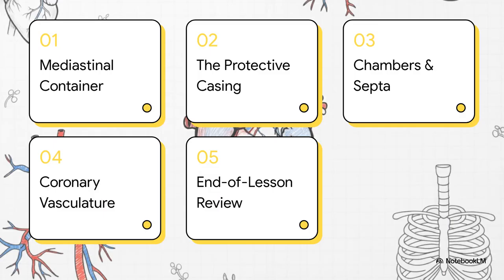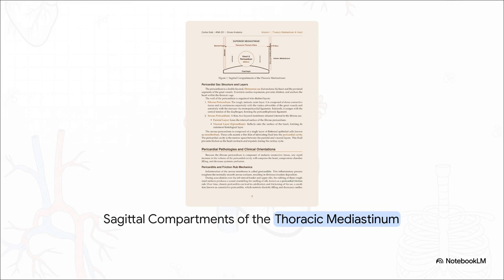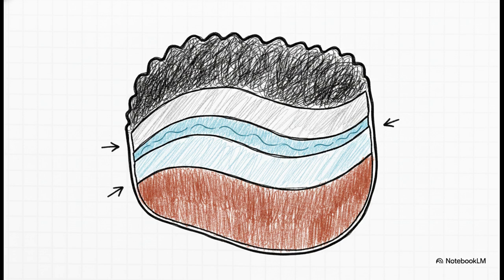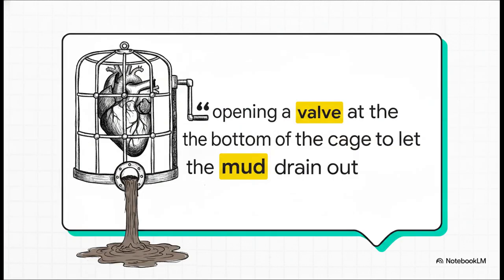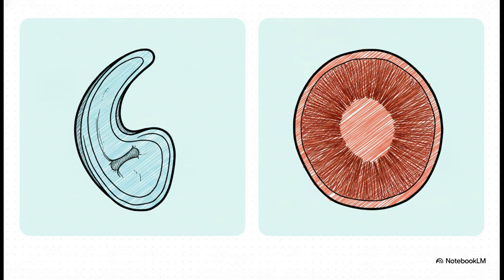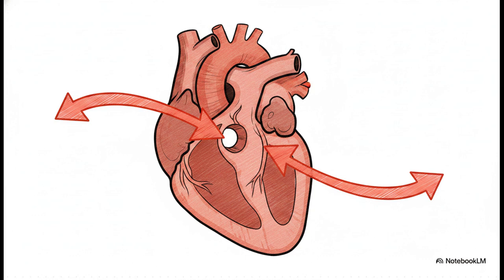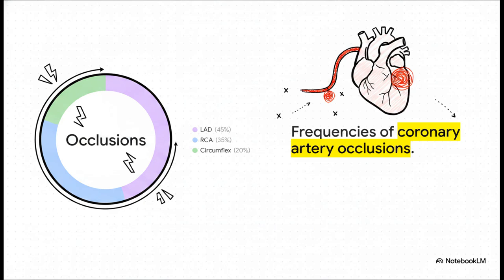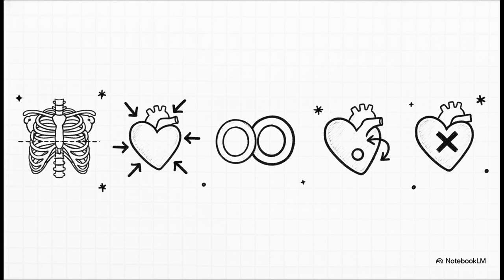Gross Anatomy of the Mediastinum & Heart Explained: Pericardium, VSDs & Coronary Occlusions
The human heart isn't just a muscle—it's a self-adjusting, high-pressure pump suspended inside a rigid, double-layered container called the mediastinum! 🫀⚡

Most medical and health science students get overwhelmed trying to memorize heart chambers, coronary territories, and pericardial layers as separate anatomical facts. But once you realize how anatomical form strictly dictates clinical reality—like how an inelastic fibrous pericardium turns fluid accumulation into a life-threatening cardiac tamponade—the entire system falls into place!

In this masterclass, we sit down and systematically build your understanding of the thoracic container, pericardial sacs, internal cardiac architecture, and coronary power supply layer by layer.